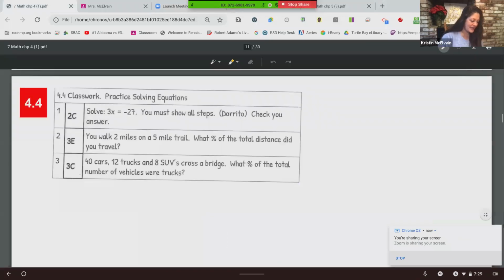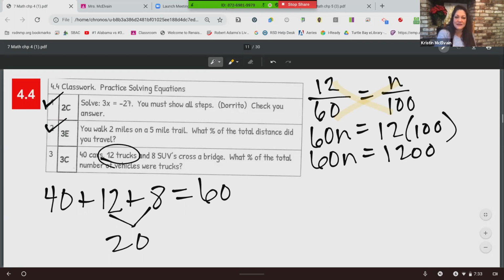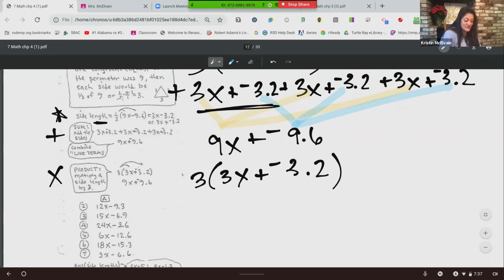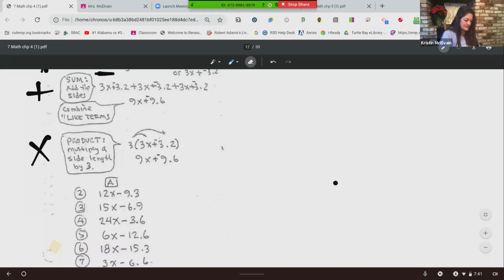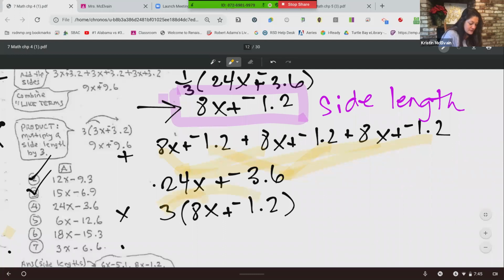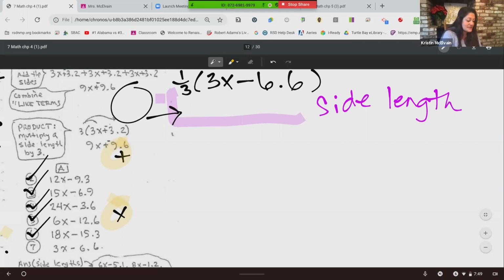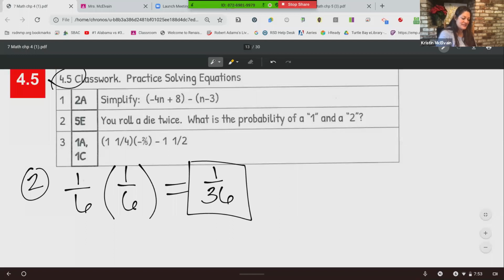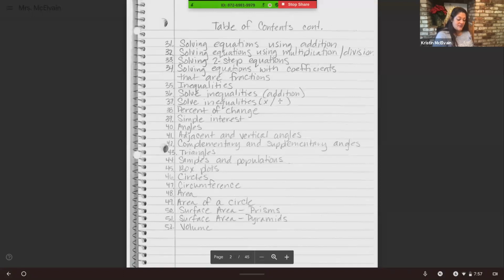7 Math 4.4 and 4.5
7th grade Math 4.4 and 4.5